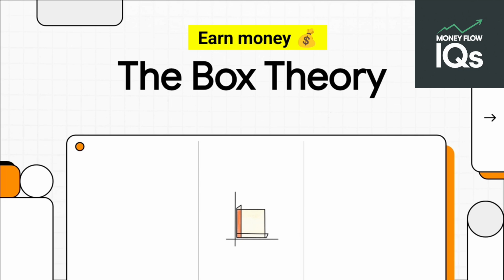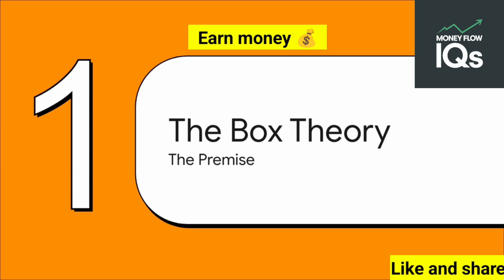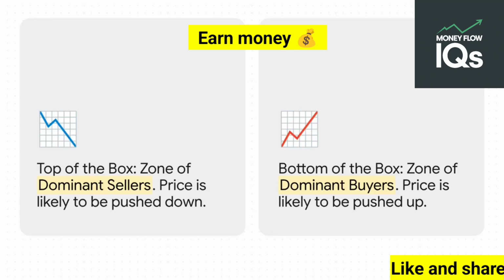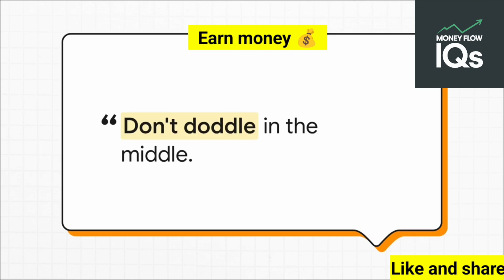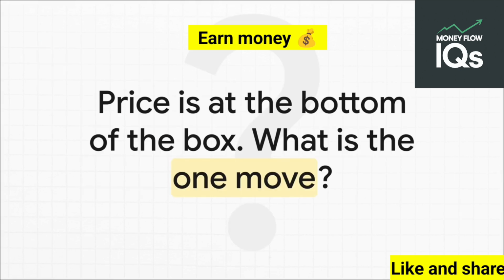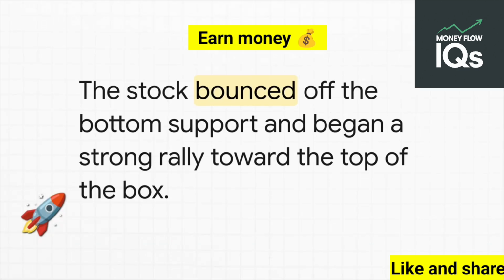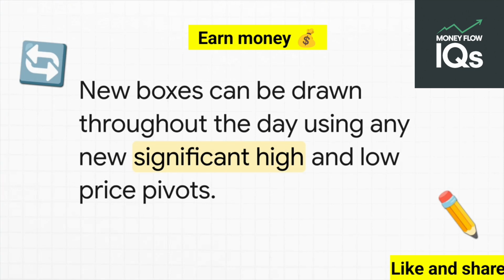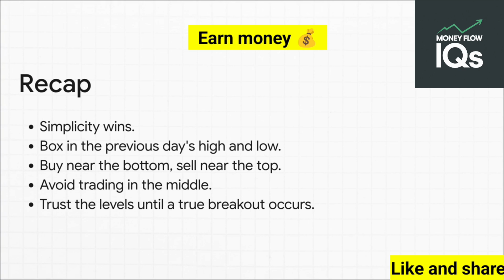One Trading Strategy That Works EVERY DAY (Even in 2025 Market!) | stock market education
📈 Think trading is complicated? I used to believe that too—until I discovered one stupid-simple trading strategy that works almost every single day.

In this video, I’ll break down:
✅ My exact $5K/day trading setup
✅ How this strategy works in ANY market (bull or bear)
✅ Real trade examples & proof of results
✅ Why most traders fail and how to avoid those mistakes

📊 Watch till the end — you’ll see how one simple setup can completely change your trading game!